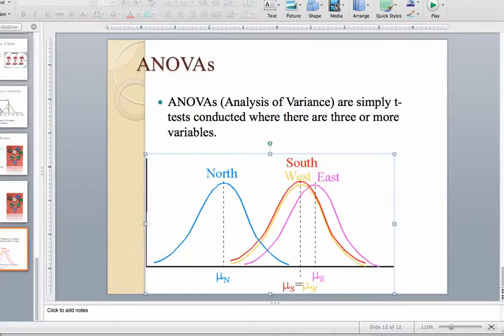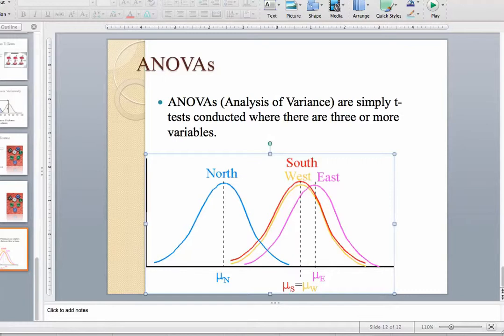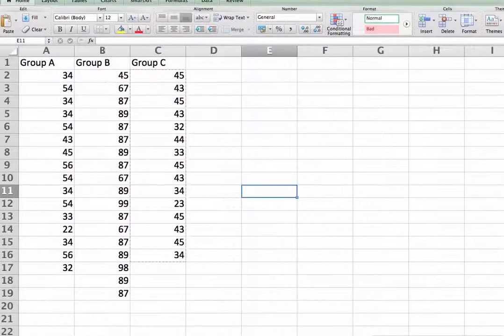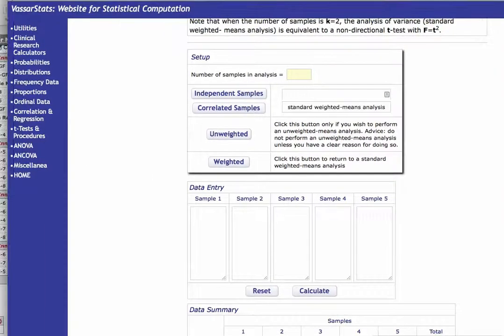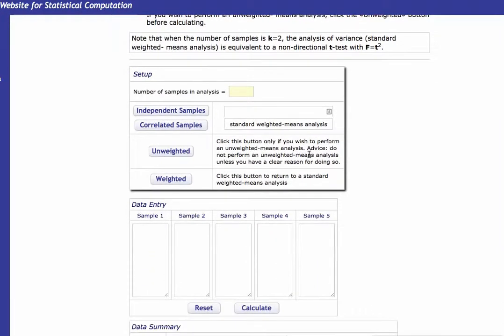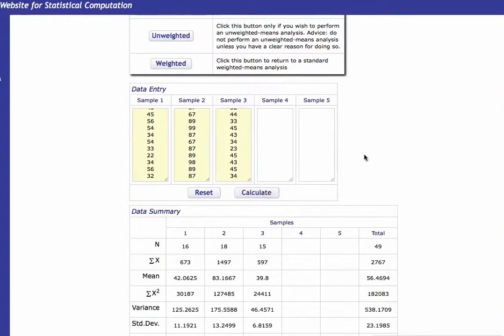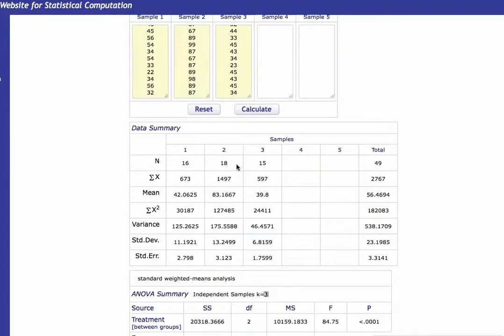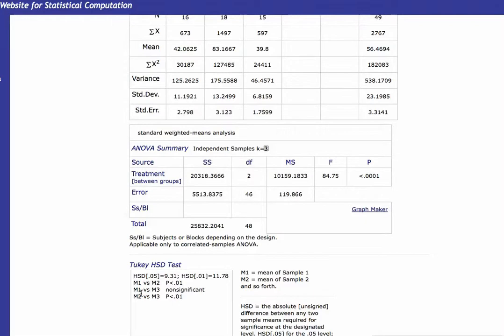How to Compute ANOVA